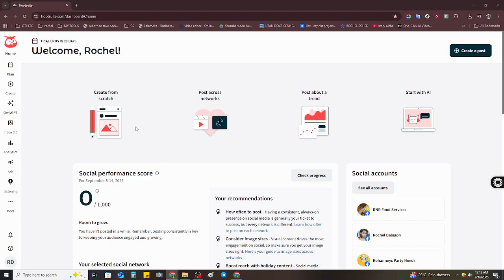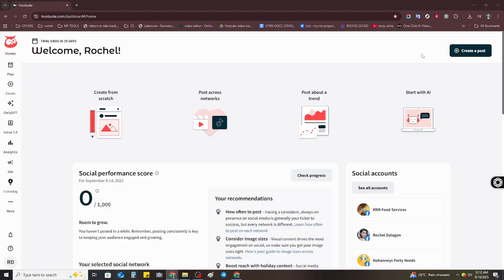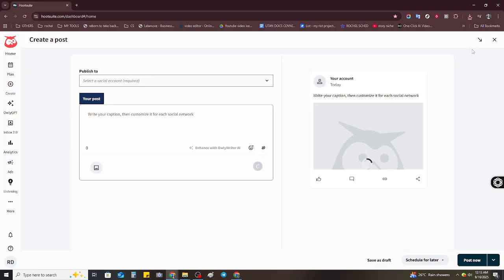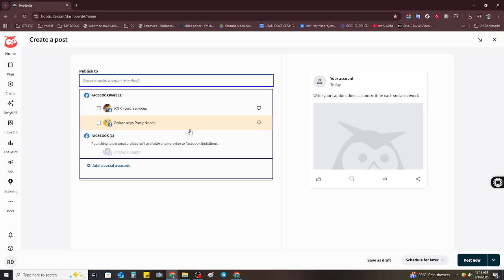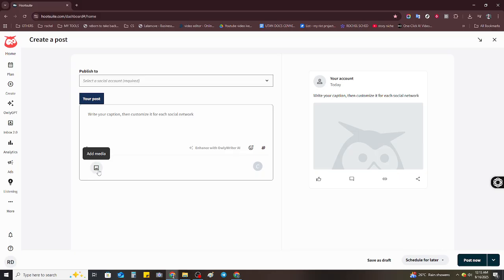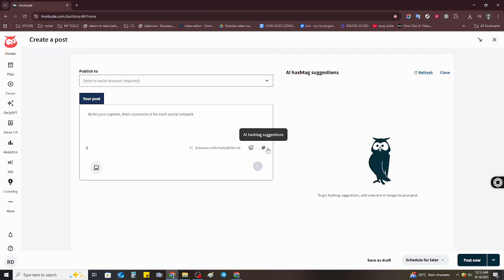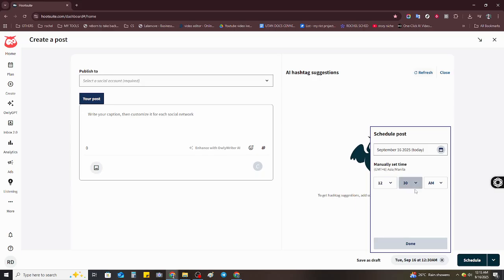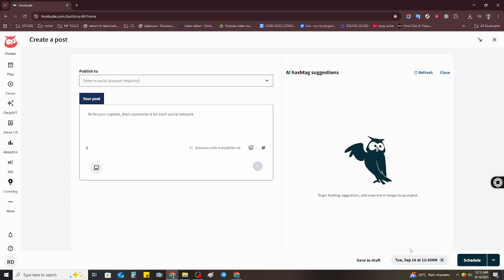How to Schedule Posts on Hootsuite | Complete 2025 Tutorial 🚀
Want to master social media scheduling in 2025? 🚀 This complete Hootsuite tutorial will walk you through everything you need to know about scheduling posts across Twitter/X, Facebook, Instagram, LinkedIn, and more—all in one dashboard.

In this step-by-step guide, you’ll discover:
✅ How to set up and connect your social media accounts to Hootsuite
✅ How to create, edit, and schedule posts for multiple platforms
✅ How to schedule Twitter threads, Instagram posts, and Facebook content
✅ Pro tips for building a consistent posting schedule
✅ The best strategies for growing your social media presence in 2025

Whether you’re a content creator, business owner, or social media manager, this tutorial will help you save time, stay organized, and boost engagement like a pro. 💡